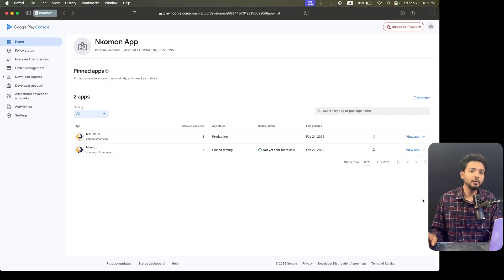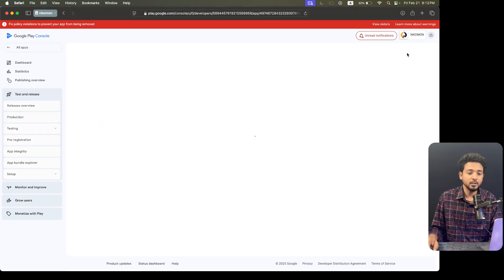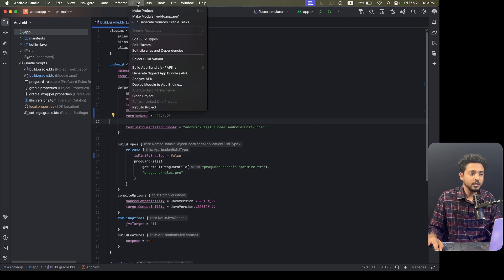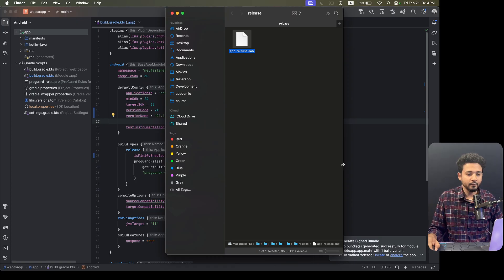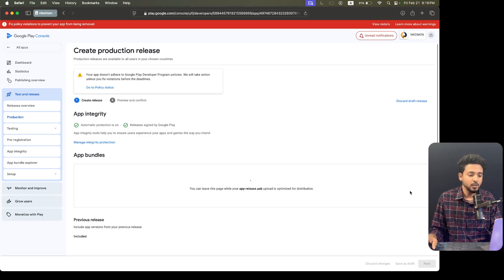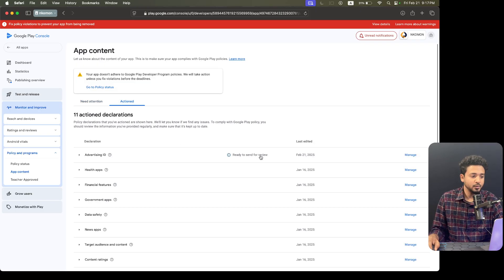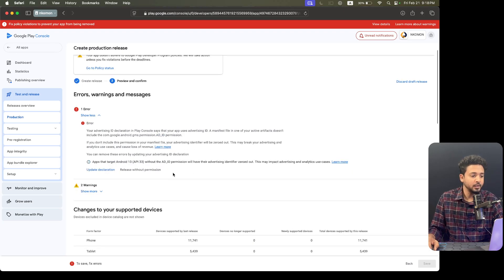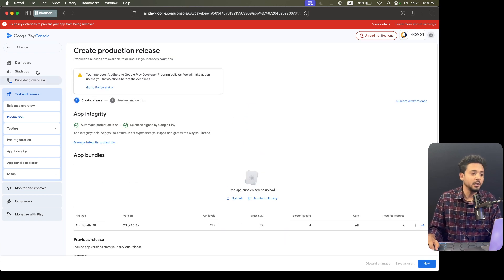✅ Ultimate Guide | How to update android app new version on google play store or play console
update the app from old version to new version . How to update google play store app

🚀 Welcome to CodeVenturePro! 🔥

Your go-to channel for tech insights, coding tutorials, and app development tips. Whether you're into React Native, Kotlin, Android development, Google Play Console, or digital business strategies, you're in the right place!

🎯 What You'll Find Here:
✅ Coding & app development tutorials
✅ Google Play Console solutions & publishing tips
✅ Digital business & freelancing strategies
✅ Tech insights & comparisons